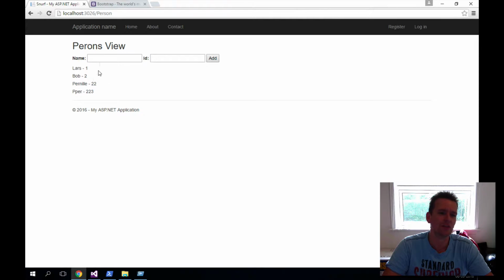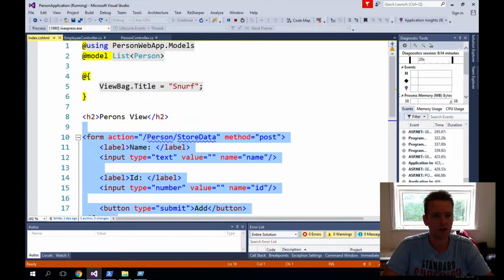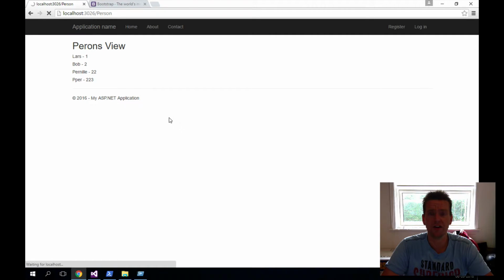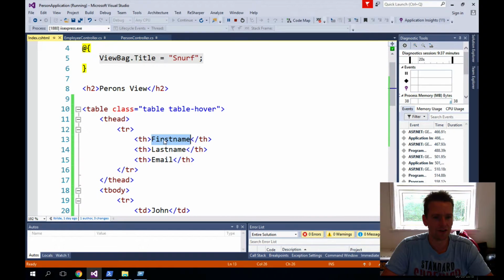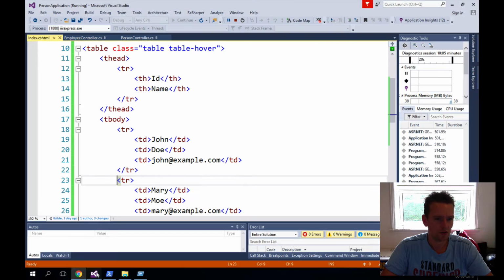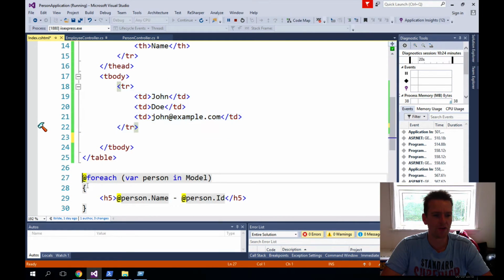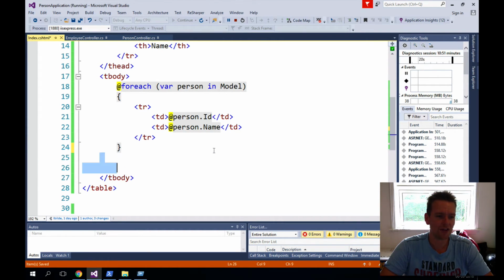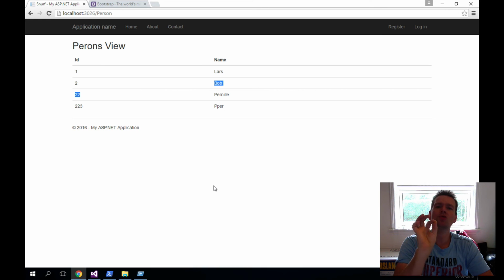Table in view